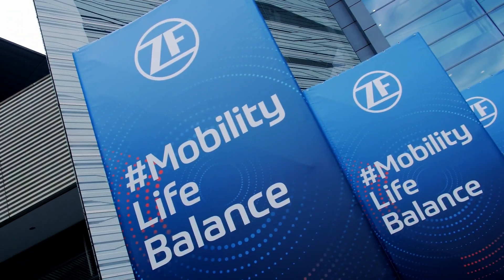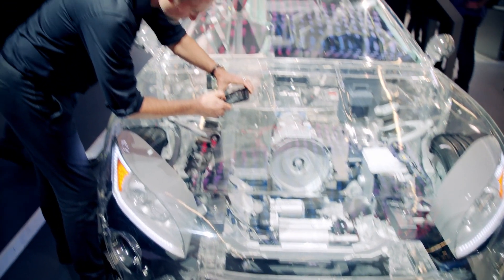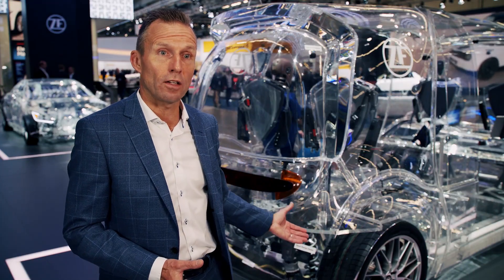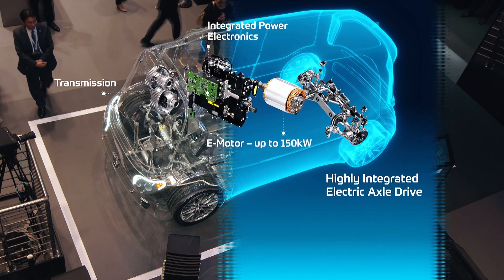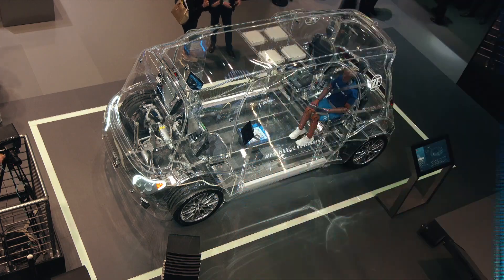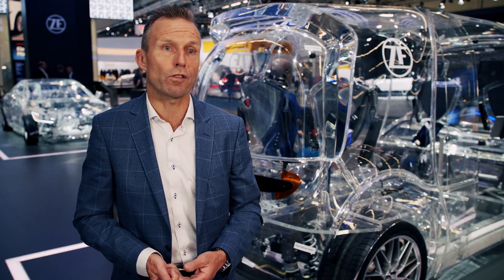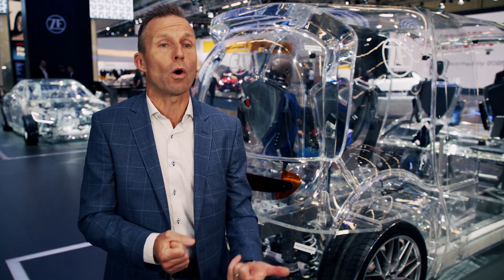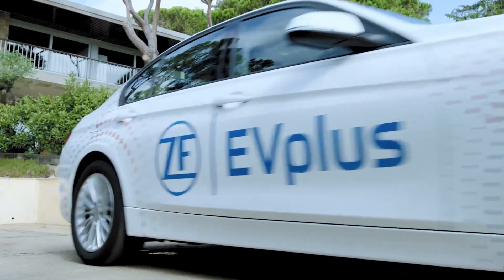Expert Jörg Grotendorst on ZF's various e-mobility activites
ZF adapted its portfolio to become a true system supplier in the field of e-mobility, as ZF-expert Jörg Grotendorst explains. The company can offer everything from one hand: the electric motor, the power electronic and the transmission. This is not only true for passenger cars, but also for fields like micro mobility or commercial vehicles. Prime examples of the company’s e-mobility competence are the next generation of the 8HP hybrid transmission or the electric drivetrain for the Mercedes EQC vehicle.